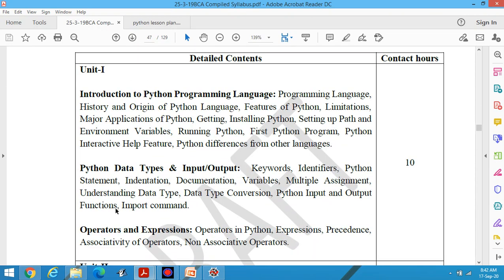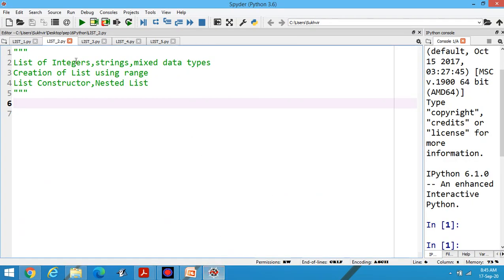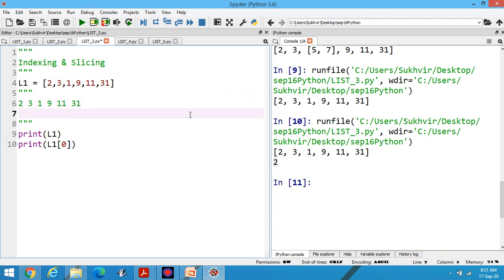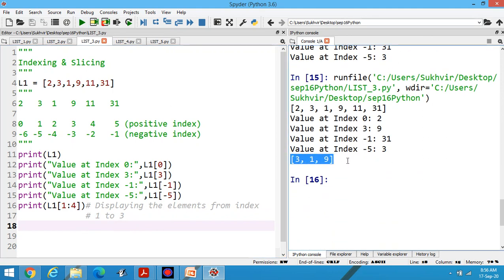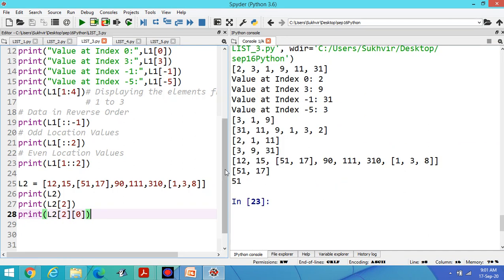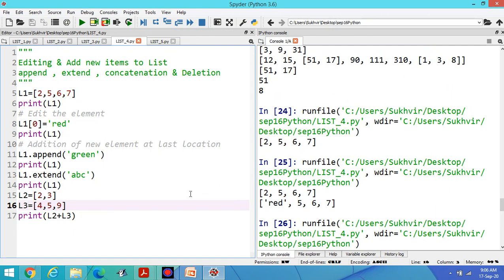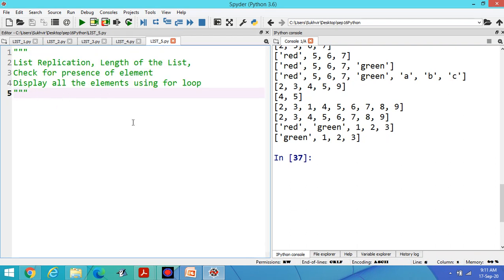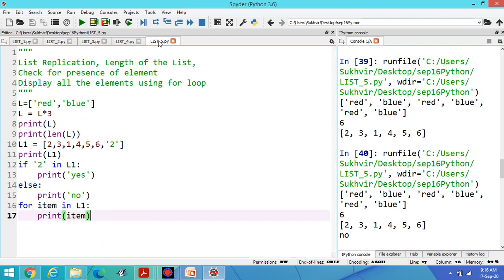Python Theory Part 15: Python Native Data Types (Lists)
Unit 2/Part 2/Lesson 2: Python Native Data Types
Topics : Lists
IKG Punjab Technical University Jalandhar